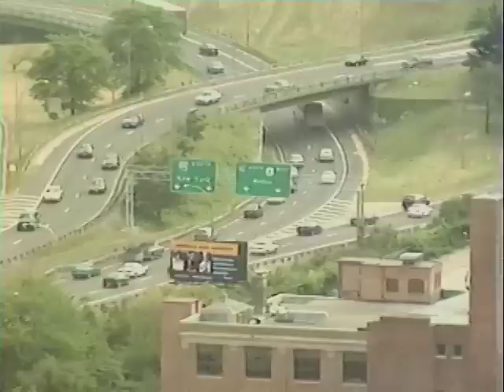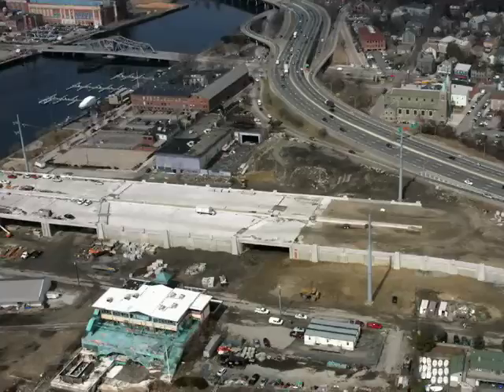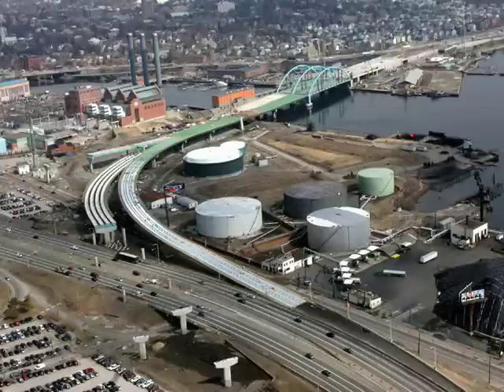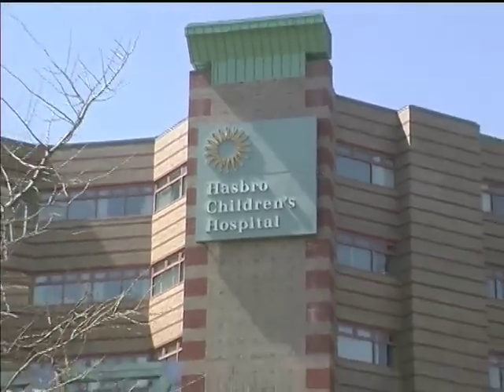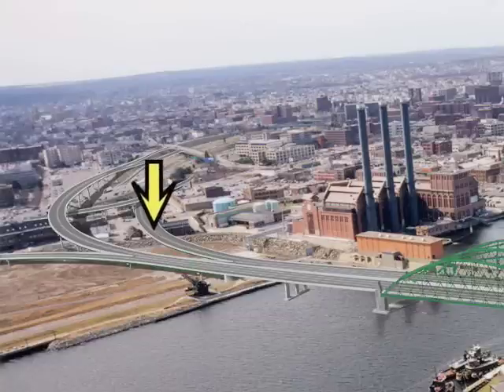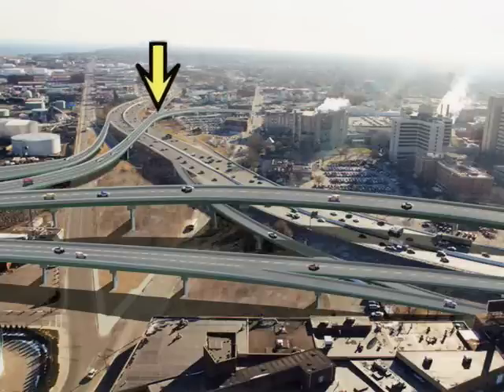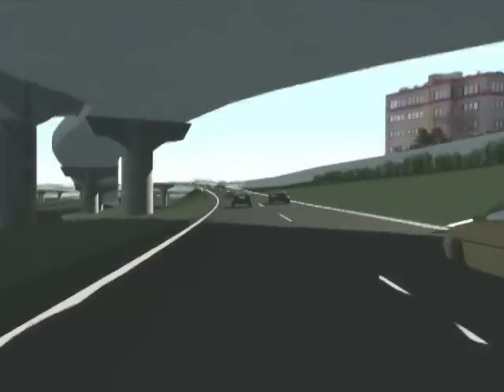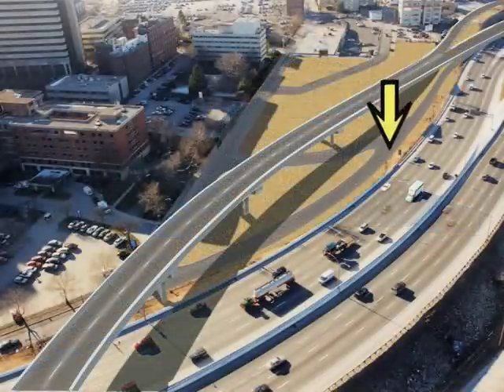Podcast 2 - Building a Better Highway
Choosing the best route for the new highway, design and engineering of the Iway's Signature Bridge.